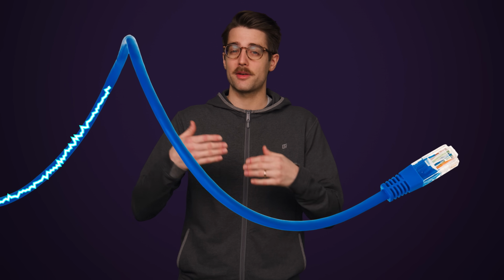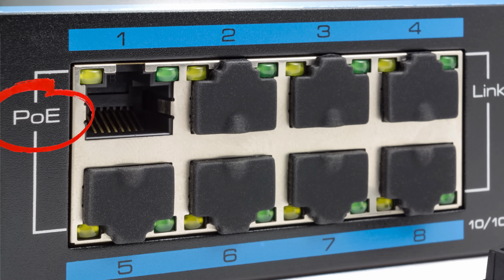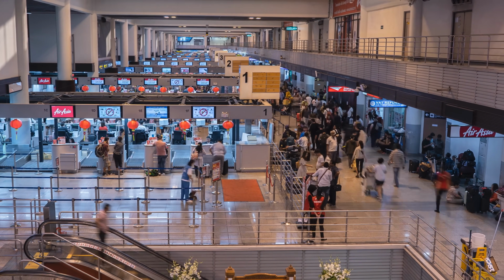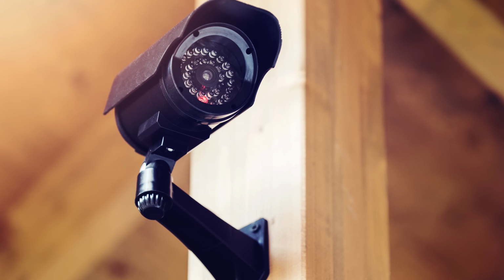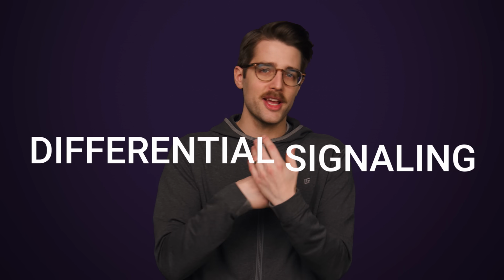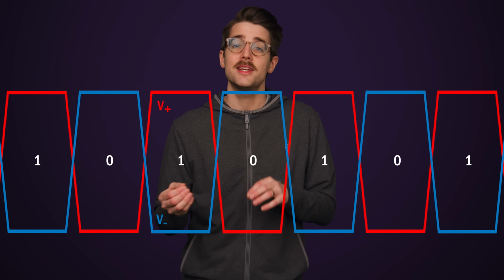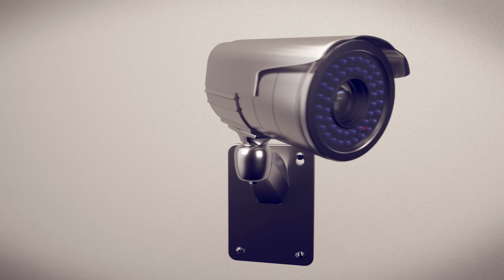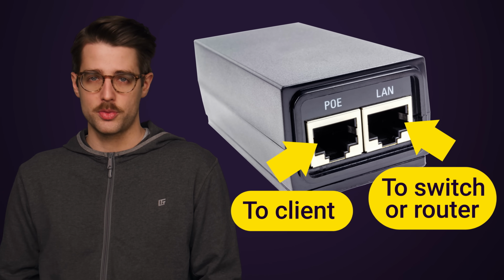Power...Over An Ethernet Cable?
Try FreshBooks free, for 30 days, no credit card required

Did you know you can power some devices using just an Ethernet cable?